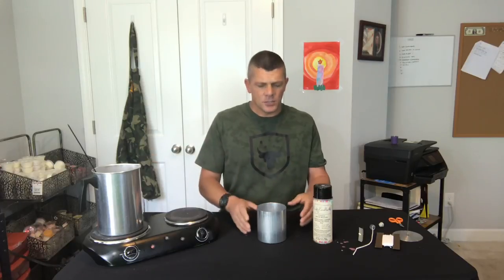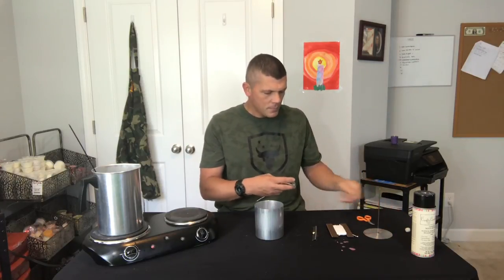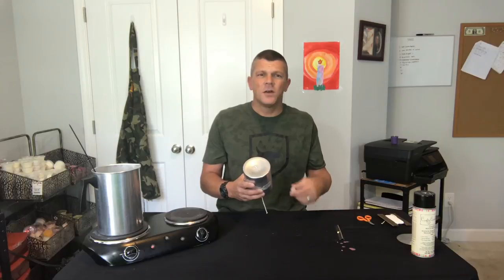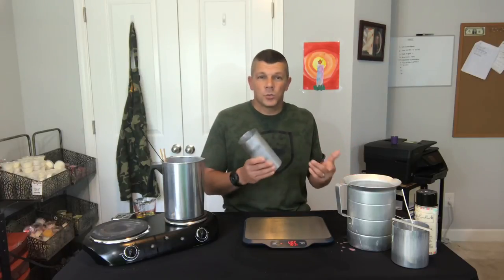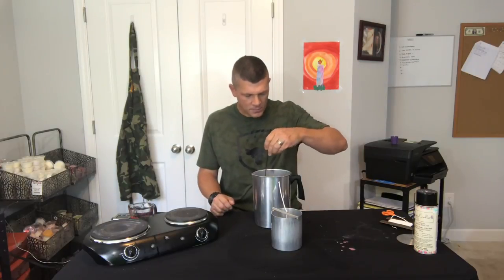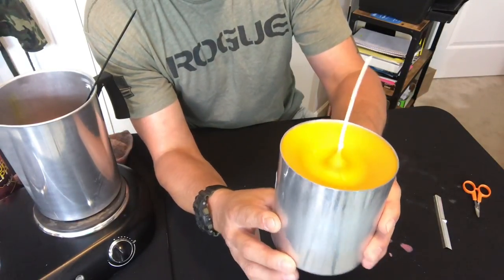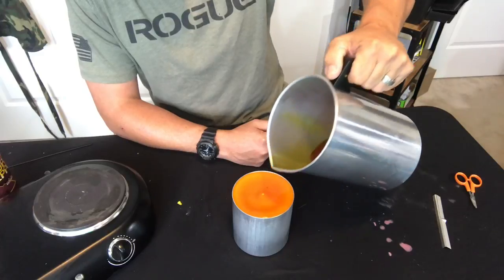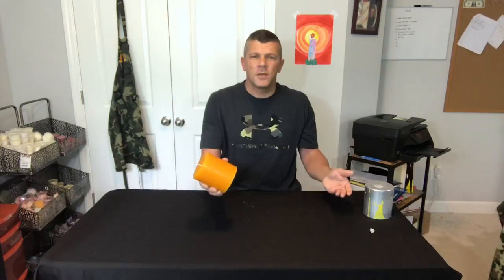How to Make a Wax Pillar Candle - Basic Candle Making - DIY Candle Making For Beginners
How to make a basic pillar candle. This video will show you the simple step by step process to creating a basic pillar candle.

From gathering supplies, to unmolding the perfect candle, in this video I show you every step with detailed instructions.

4x4x4 Boxes
8x4x4 Boxes
6x4x4 Boxes
9x6x3 Boxes